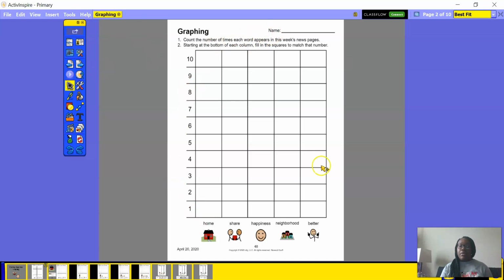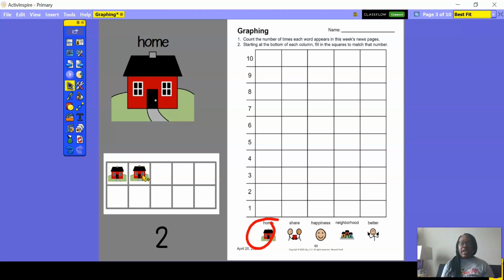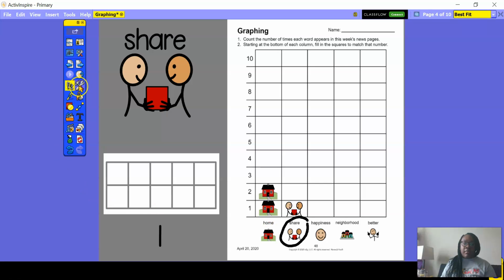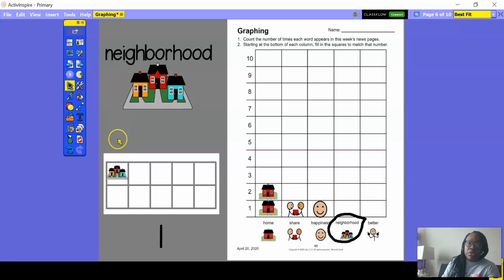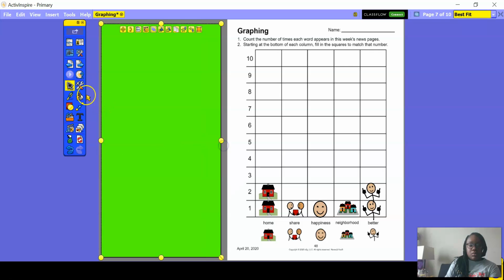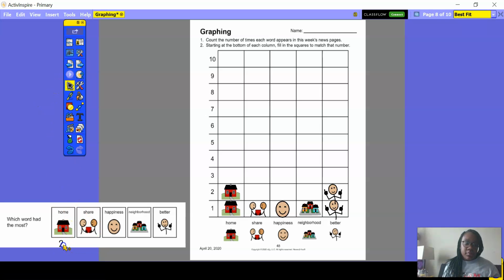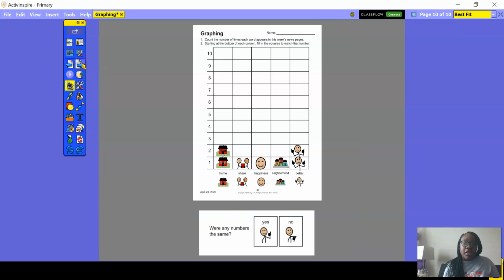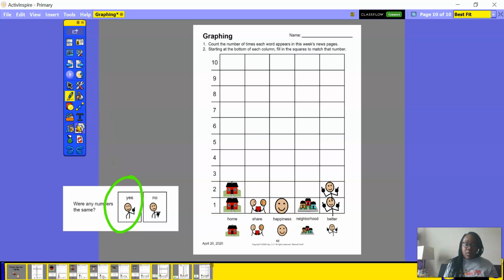Math lesson - Graphing